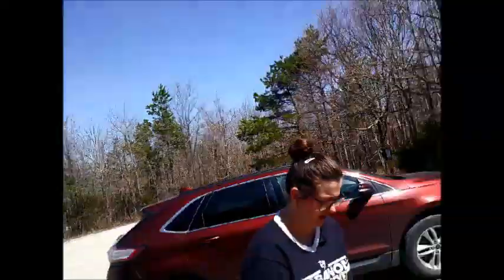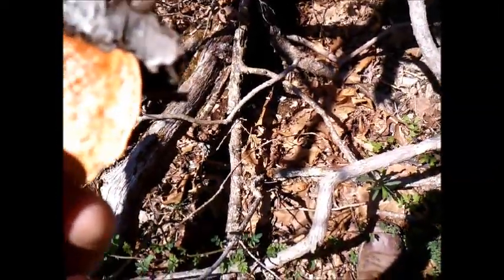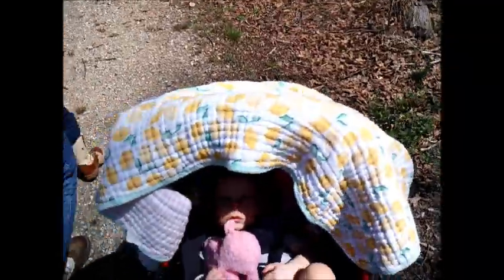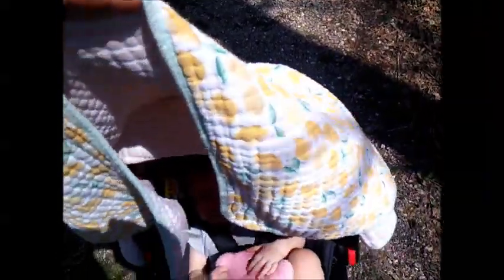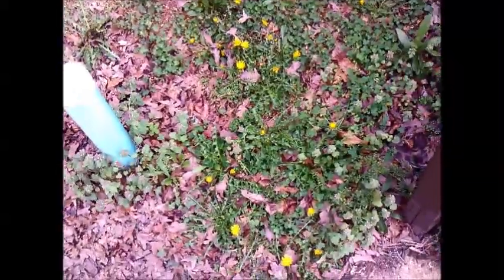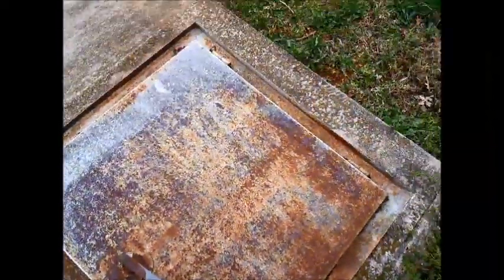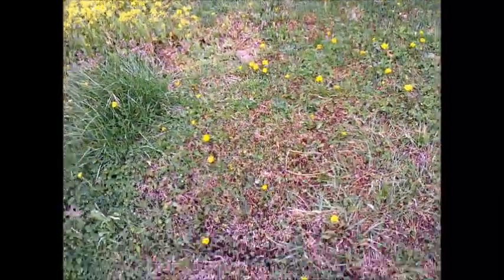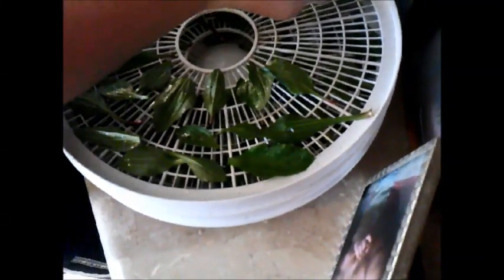Conservation area. Crying, jelly and wild tea.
This video shows the reality that sometimes kids are fussy and things are hard. Also we show a couple of things you can do with your wild edibles such as jelly and herbal tea that helps with joint pain and many other things